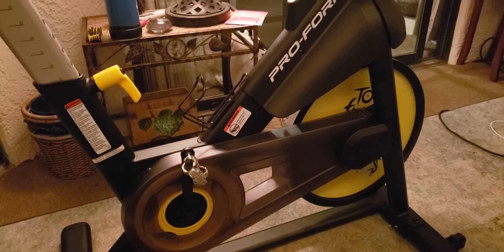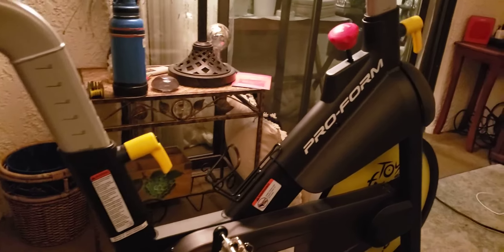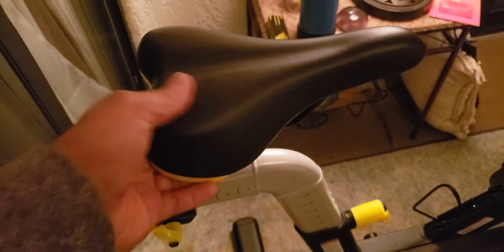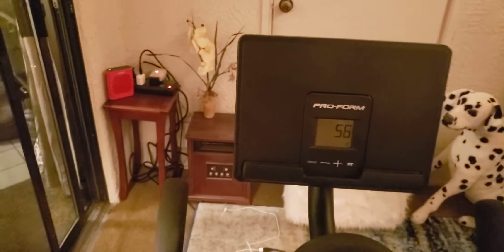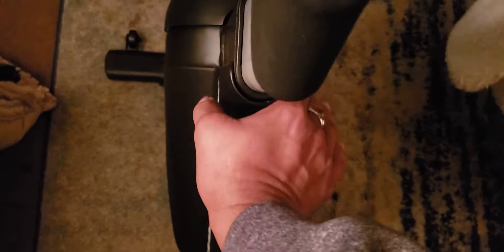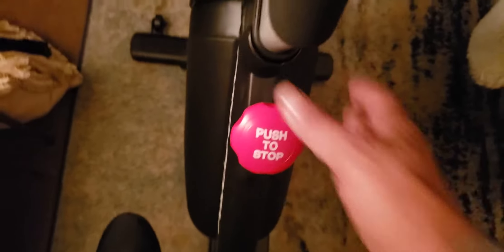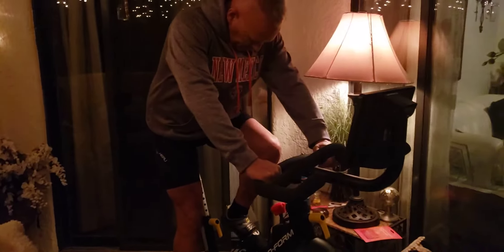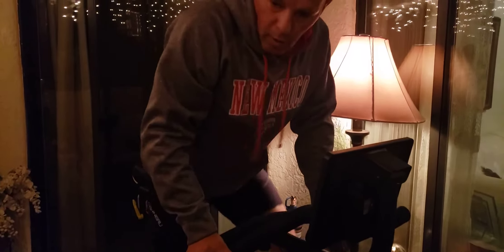Demonstration and Review of the Proform Tour de France CBC Spin Bike from COSTCO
Demonstration of the Proform Tour de France CBC Spin Bike from COSTCO

link to IFIT demonstration